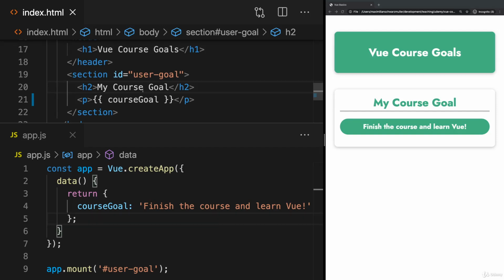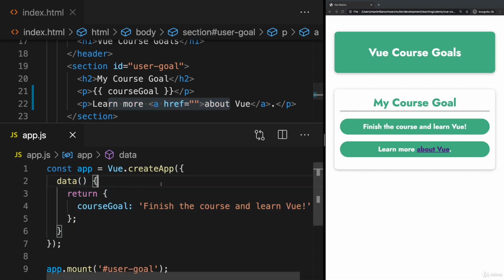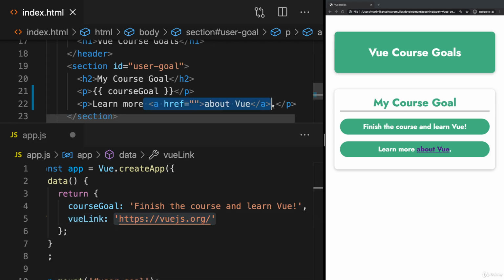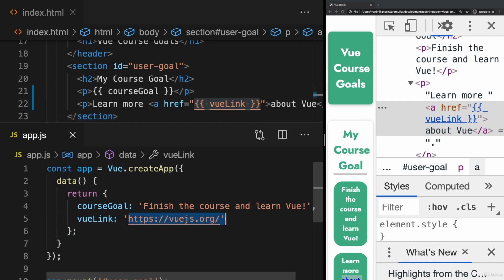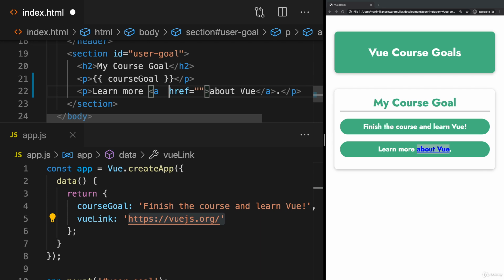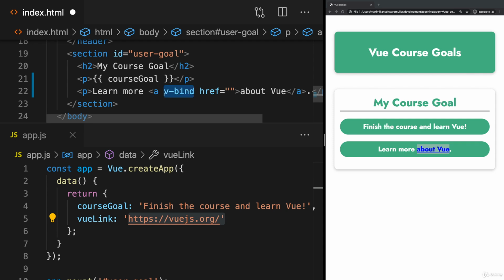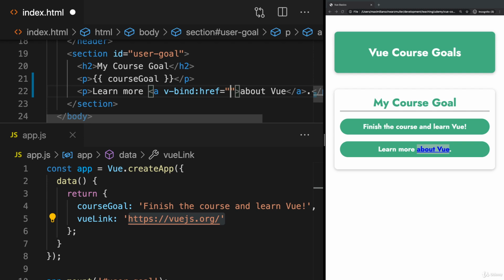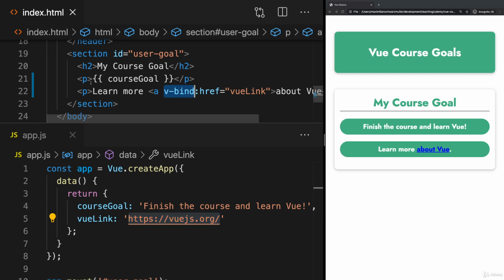II. Basics & Core Concepts - DOM Interaction. 4. Binding Attributes with the v bind Directive